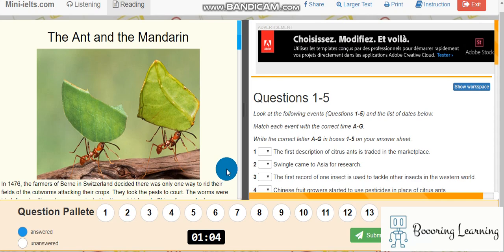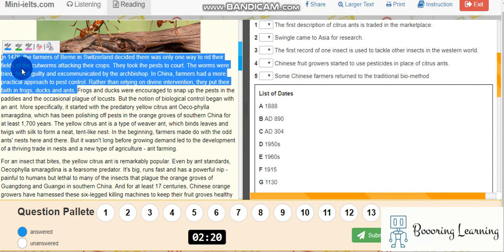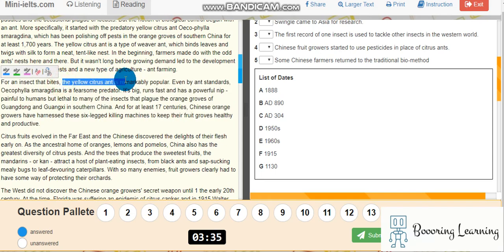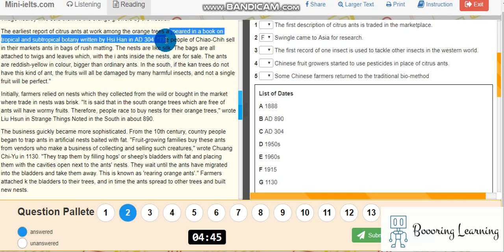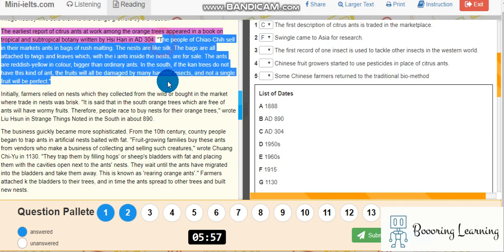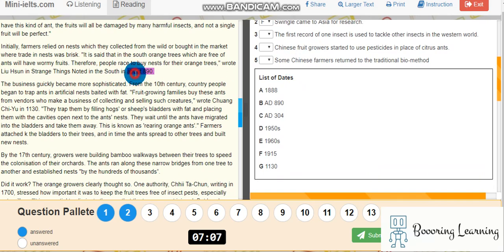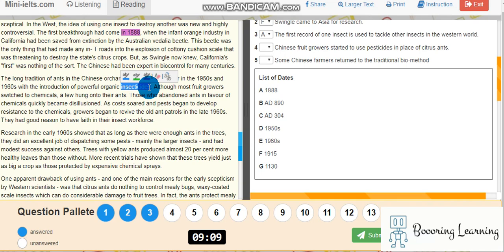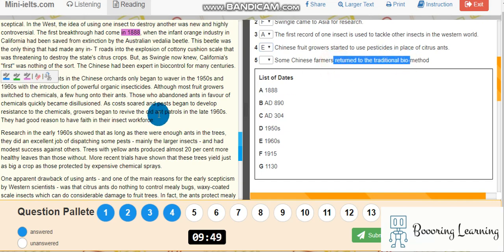the ant and the mandarin ielts reading sample reading questions 1-5